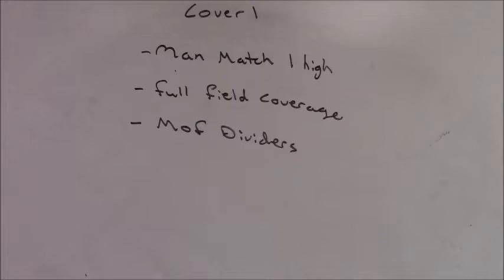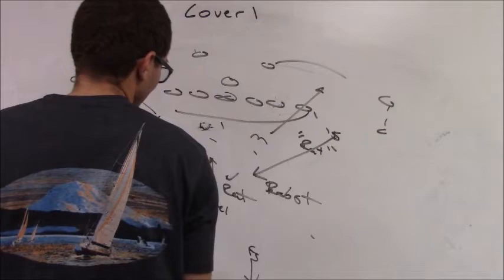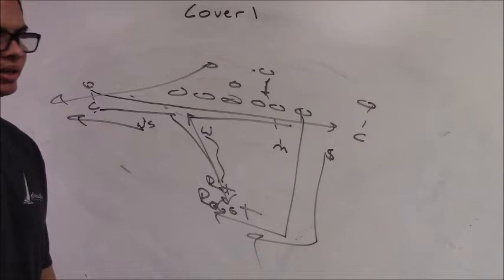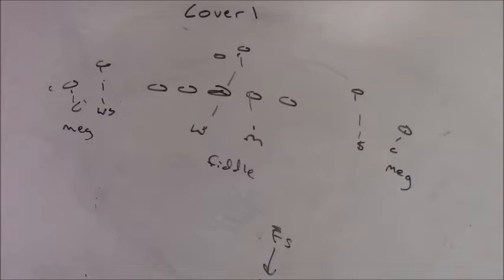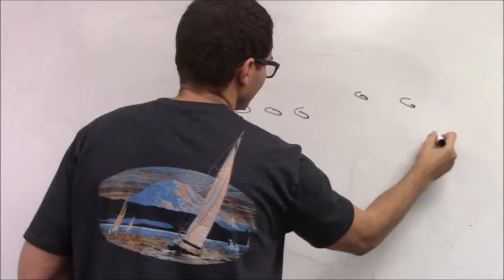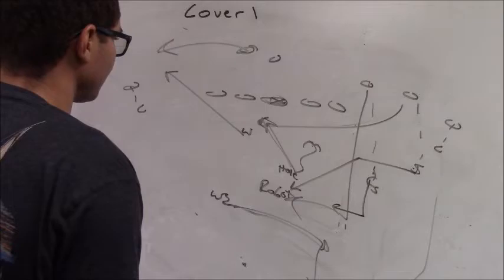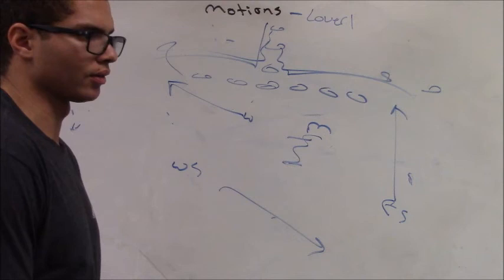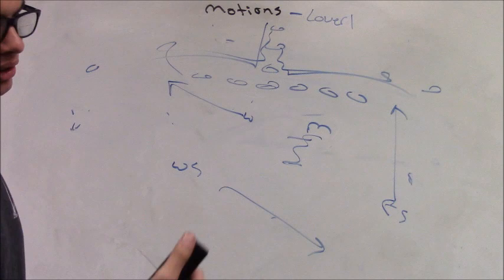Ottawa University DC Dante Bartee - Man Match Cover 1